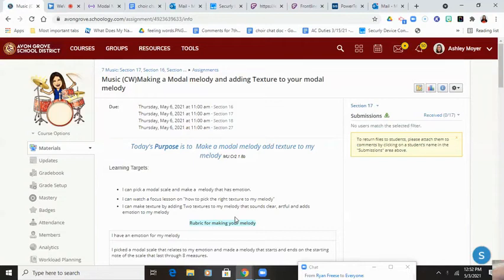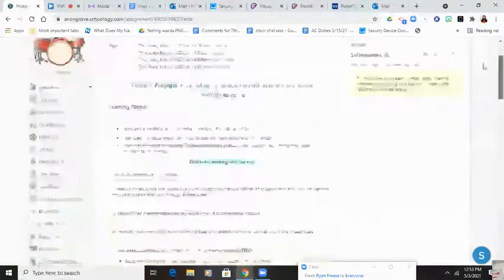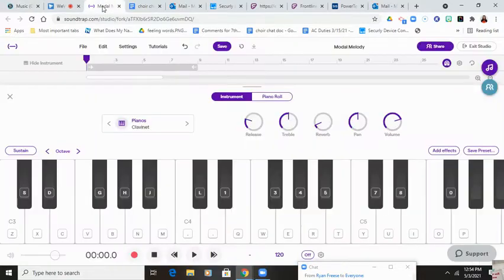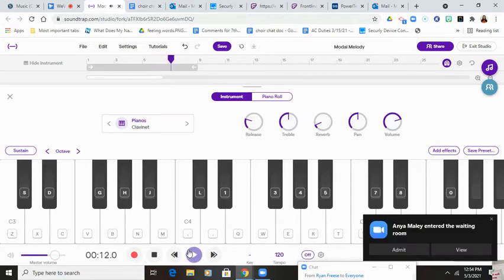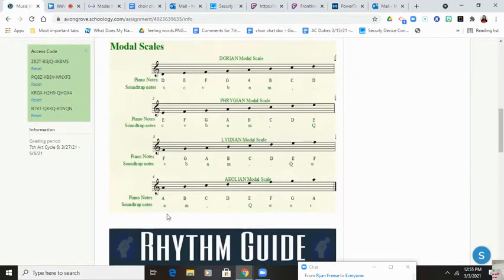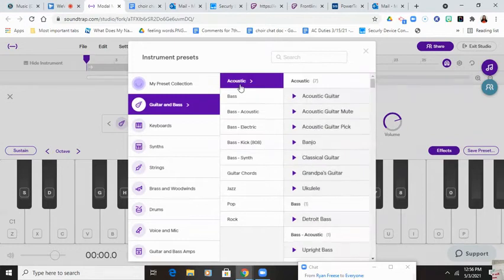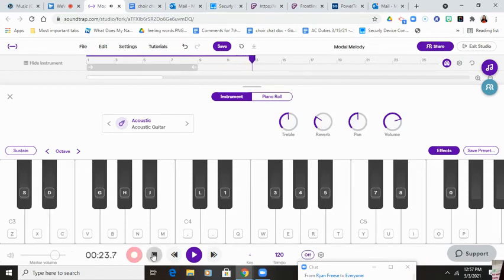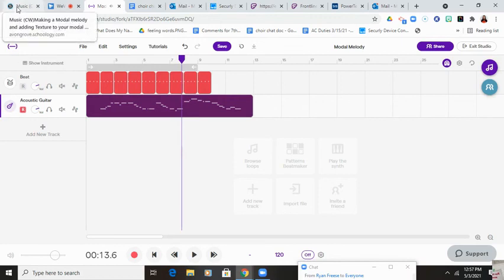Making a modal Melody